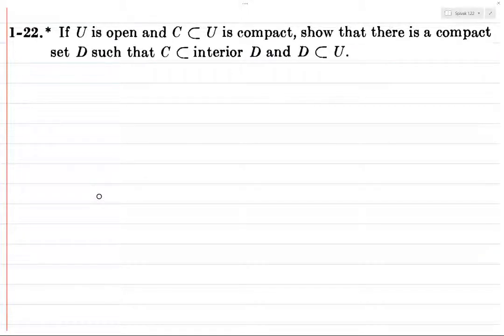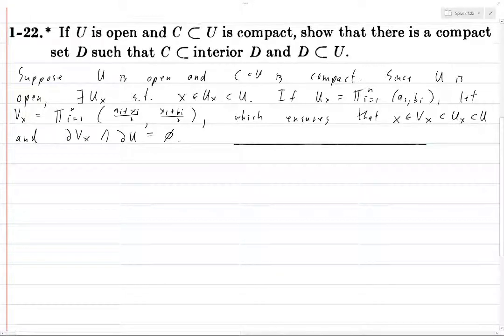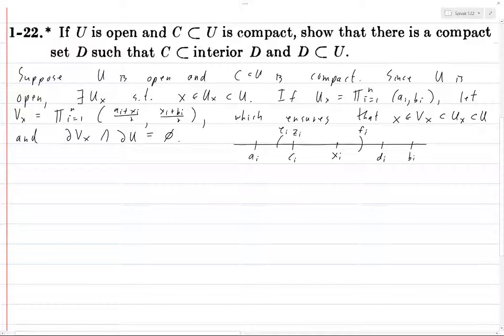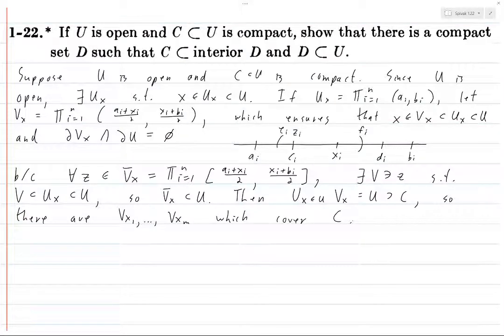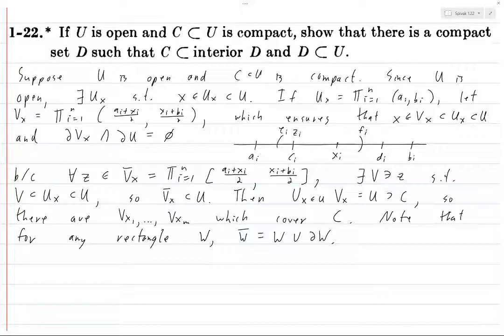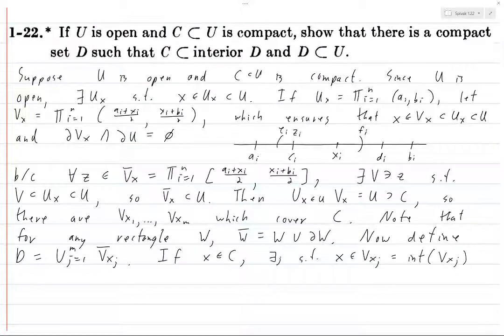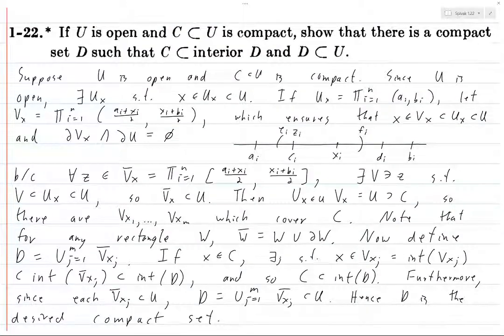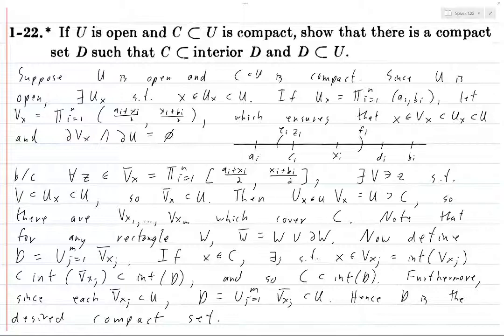Spivak Chapter 1 Exercise 22